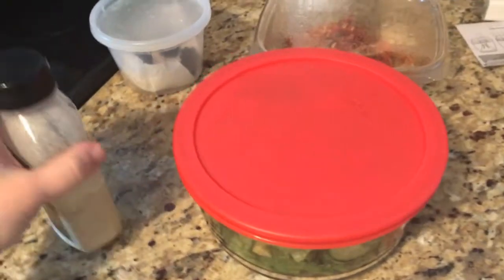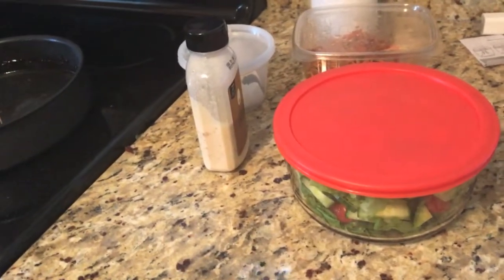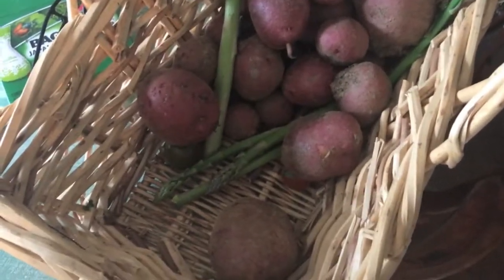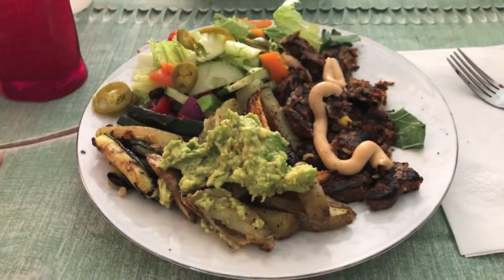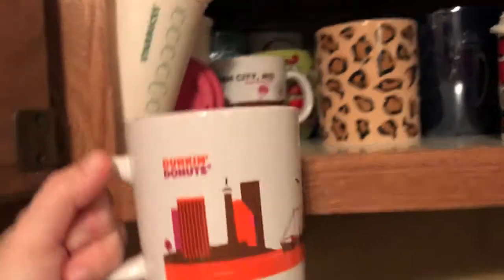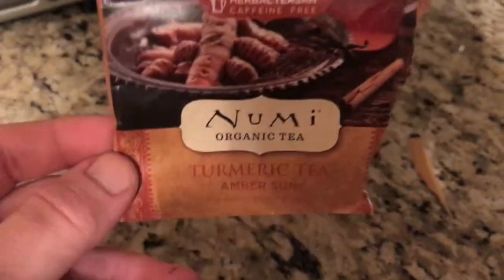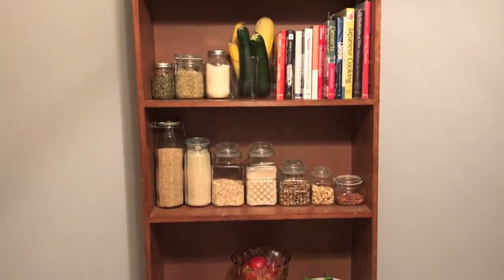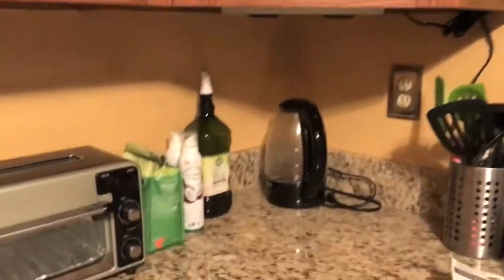What I Eat In A Day | Vegan | 1